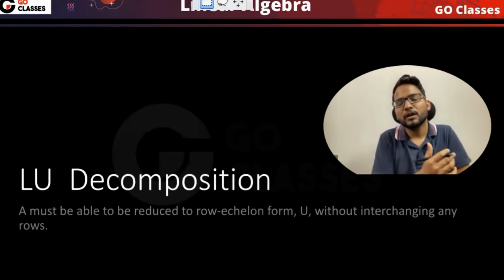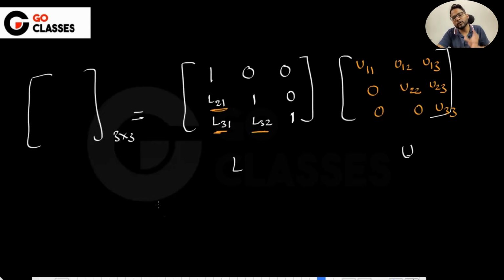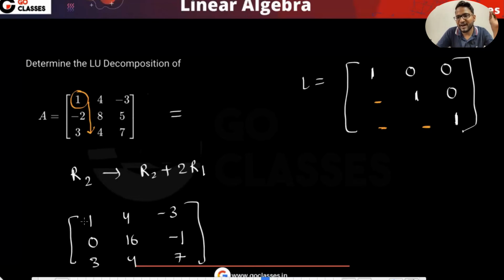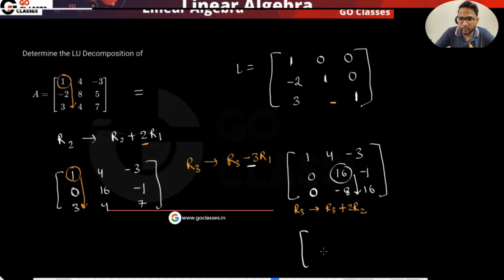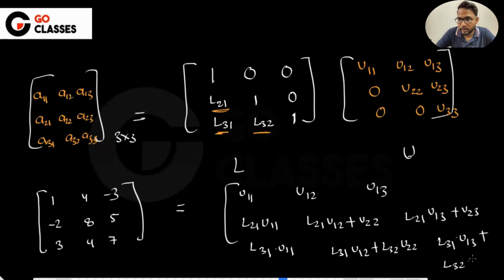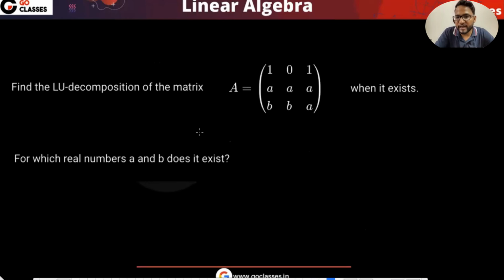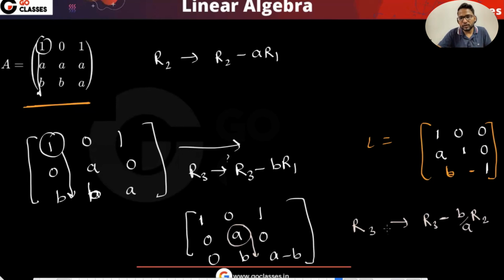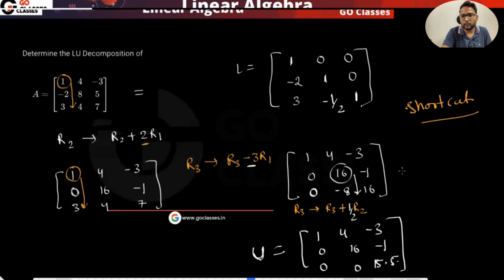Lecture 11a. LU Decomposition | Shortcut to Find Decomposition | Linear Algebra | Sachin Mittal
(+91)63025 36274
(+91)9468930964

00:00:00 Introduction to LU Decomposition
00:00:41 Lower and Upper Triangular Matrices
00:04:01 Conditions for LU Decomposition
00:05:05 Shortcut Method for LU Decomposition
00:12:48 Long Method for LU Decomposition
00:17:38 LU Decomposition with Variables A and B
00:22:40 Condition for LU Decomposition Without Row Exchanges
00:23:38 Finding and Verifying L and U
00:24:28 LU Decomposition Summary